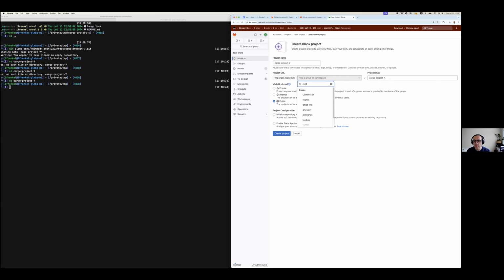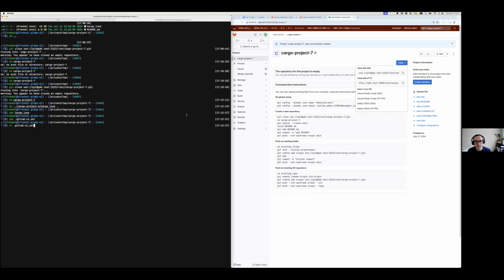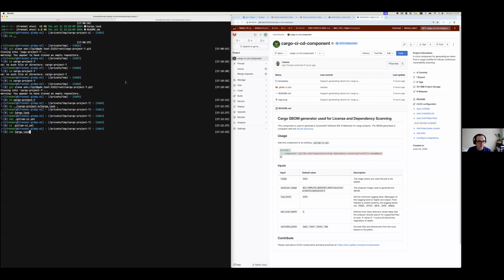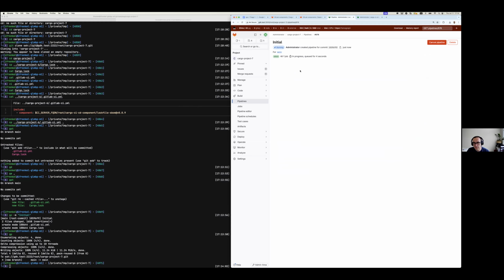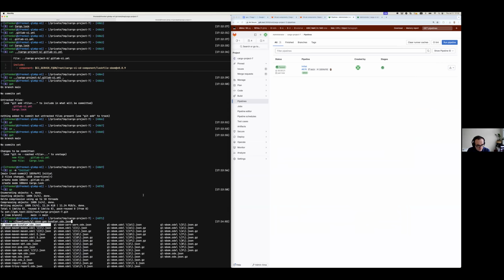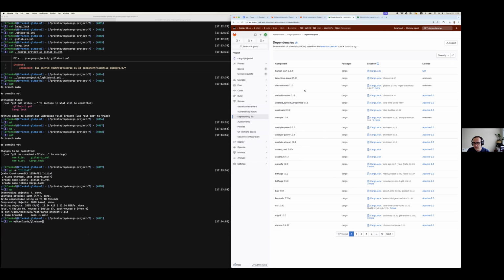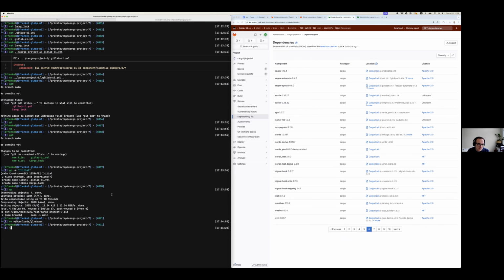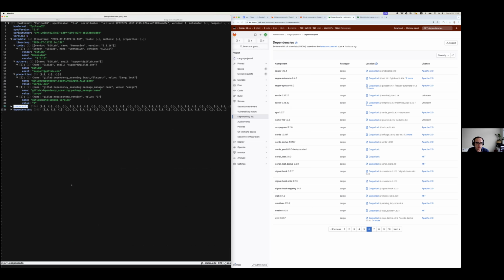License Scanning for Cargo (Rust) projects